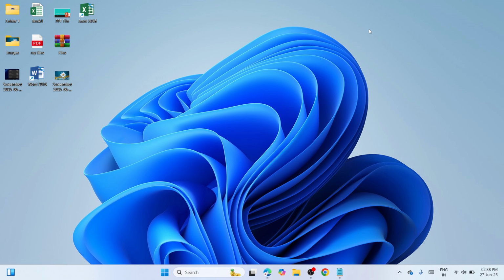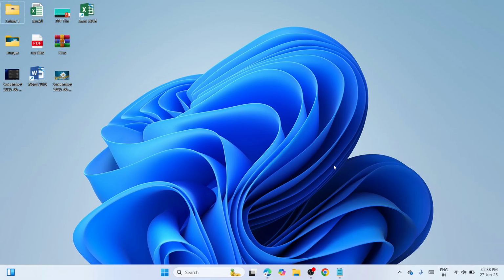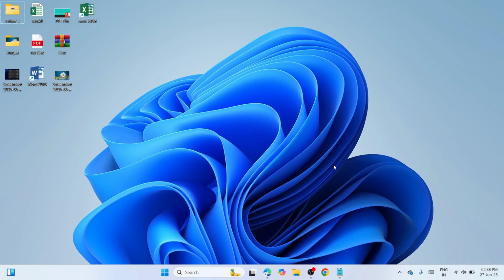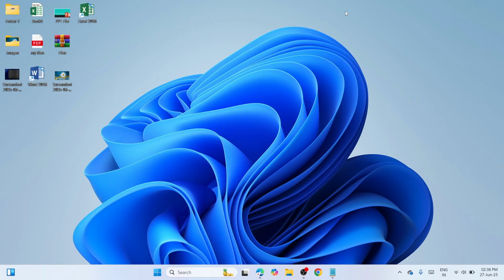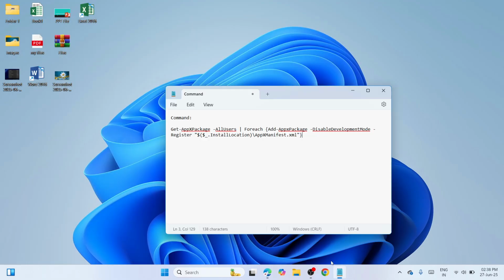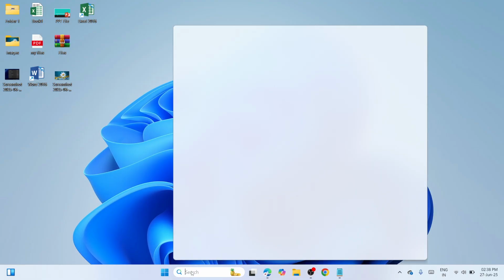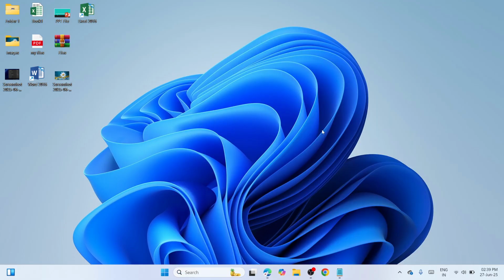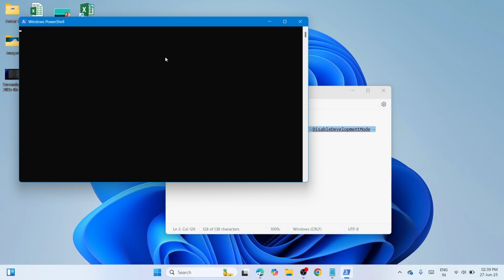EASY FIX For "Check Your Connection ERROR In Microsoft Store" - GUIDE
EASY FIX For "Check Your Connection ERROR In Microsoft Store"

In this video, we show you how to fix the "Check Your Connection" error in the Microsoft Store on Windows 11. This common issue is usually caused by network settings, DNS problems, or corrupted Store cache. We'll guide you through several quick and effective methods to restore your connection and get the Store working properly. Follow the full tutorial to resolve the error and resume app downloads with ease.